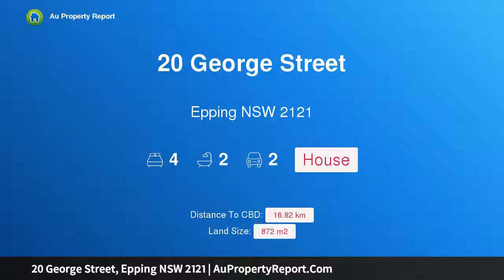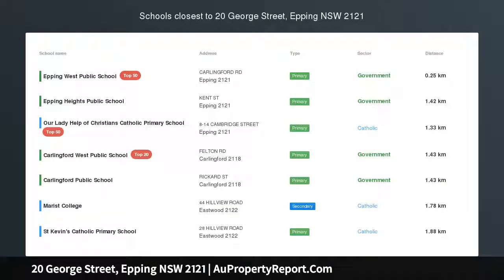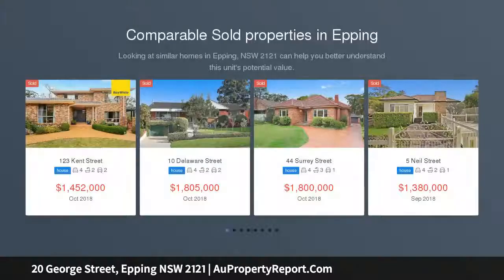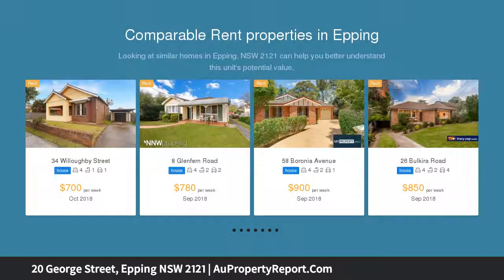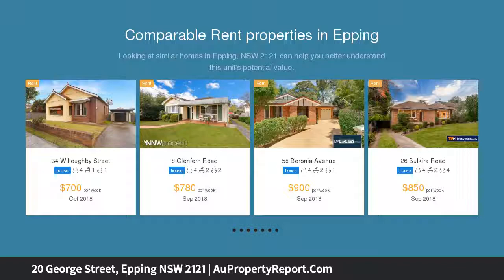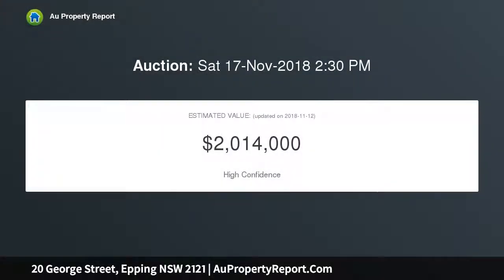20 George Street, Epping NSW 2121 | AuPropertyReport.Com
20 George Street, Epping NSW 2121
Property Type: house
Bedrooms: 4
Bathrooms: 4
Car Space: 2
Charming Full Brick Home On a Large Block Of Approx. 873sqm